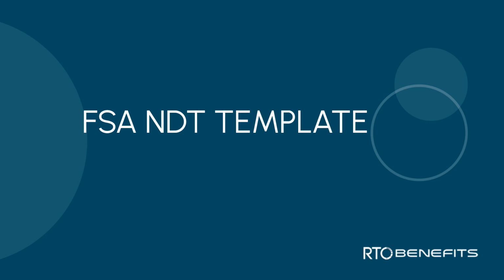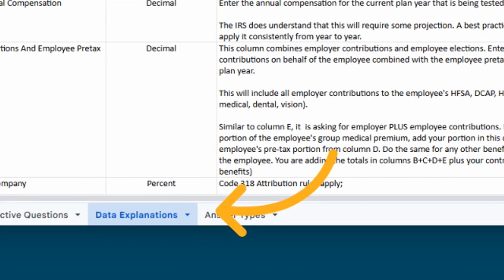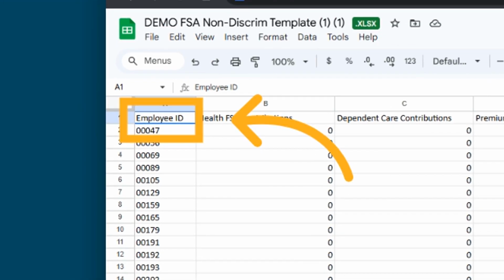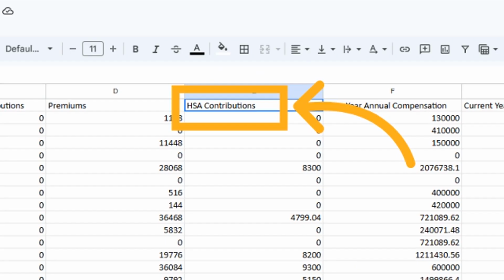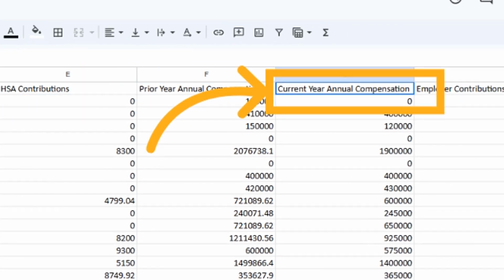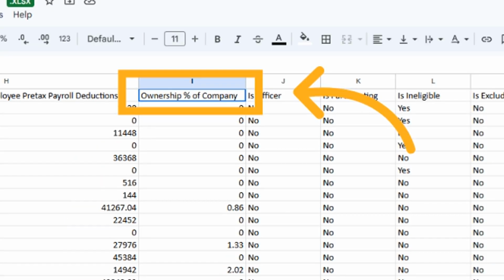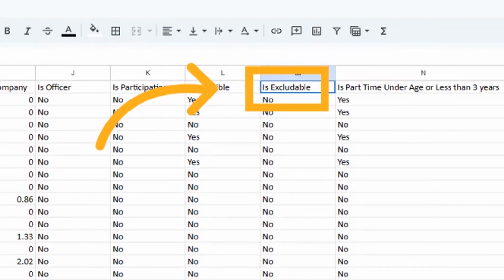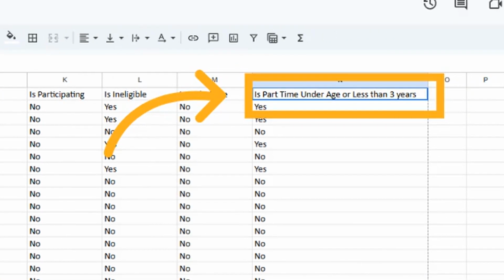How To FSA NDT Template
This guide will walk you through filling out the FSA Non-Discrimination Testing Template. It covers how to navigate subjective questions, data explanations, and answer types to ensure accuracy and compliance.